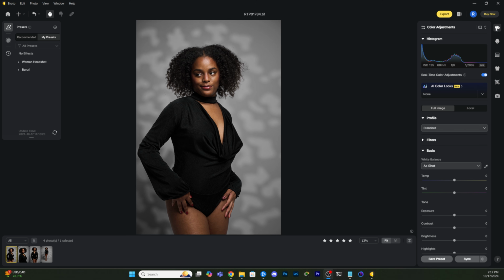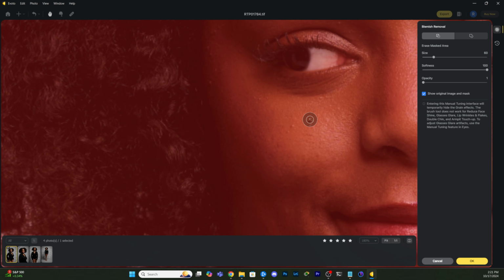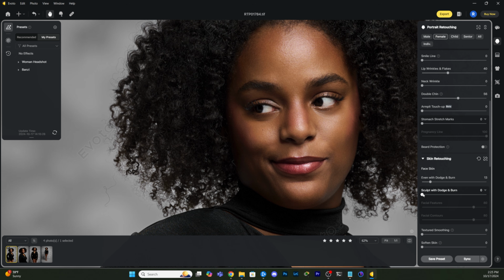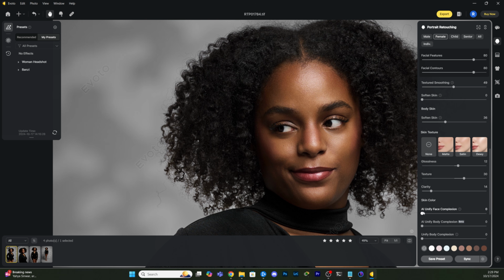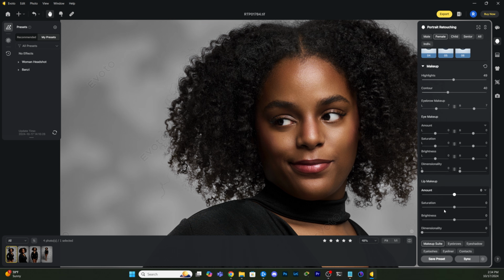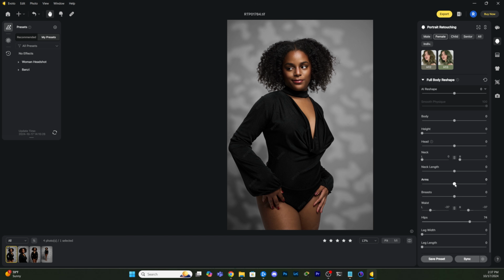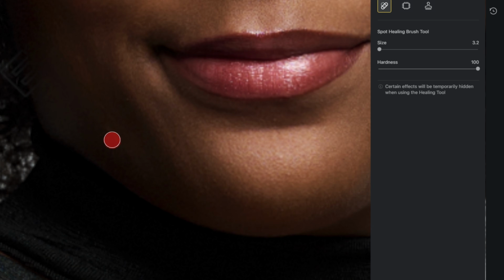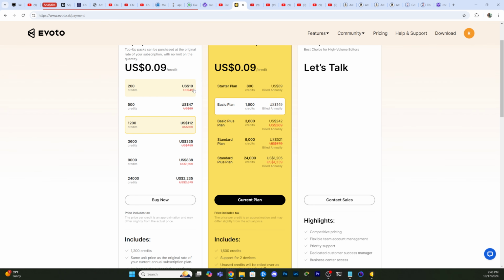Evoto AI Full Breakdown | This Is Cheating for Photographers. | Photo Editing Software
In this video I will break down everything about Evoto AI so you can create great photos while editing.

Need a creator or looking to outsource work for cheap? Check out fiverr for your needs today!

Main Camera
My Favorite Lens Currently
My Beauty Lens
My Favorite Strobe
My 65" Umbrella

Vlog Camera
Camera For Video
Wireless Mic
Office Mic

Essential Gear

Tarion Camera Bag
Tablet for Retouching (Wacom Intuos Pro Medium)

Favorite Books to Read